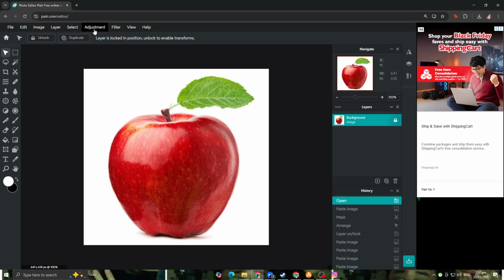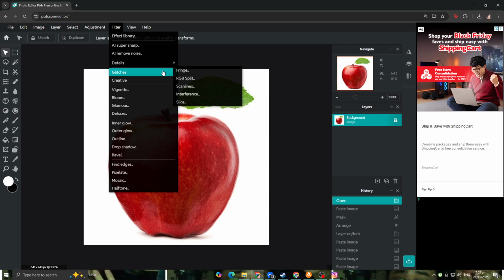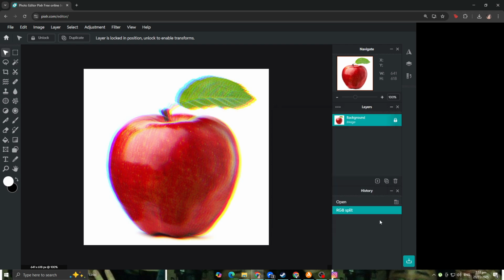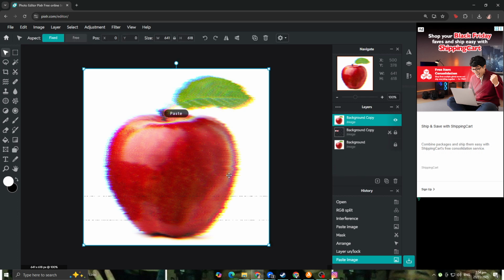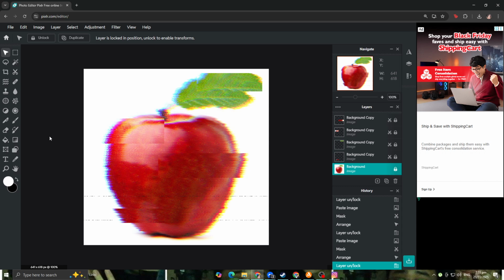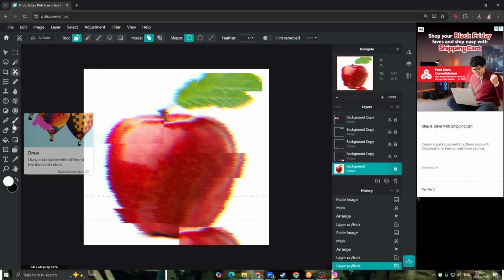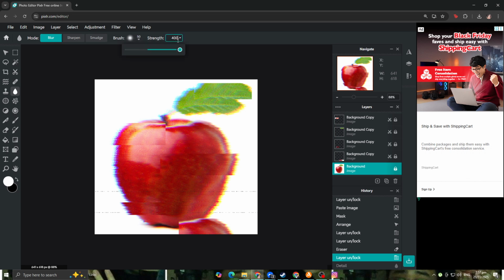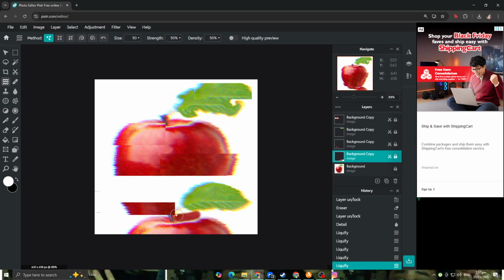How to Create a Glitch Effect In Pixlr (Step-by-Step)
Creating a dynamic glitch effect in Pixlr is all about layering and distortion. A pro tip for a more authentic analog feel is to use the "Color Splash" filter subtly over your glitch layers to introduce chromatic aberration. For sharper, digital-style breaks, duplicate your layer and apply a strong "Motion Blur" horizontally at a low opacity.